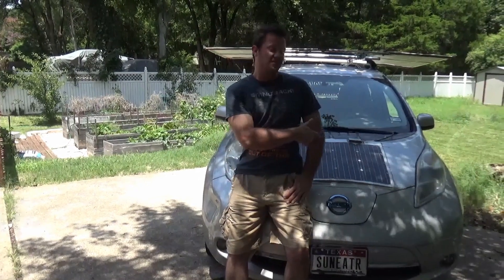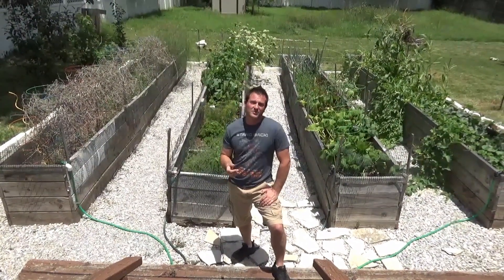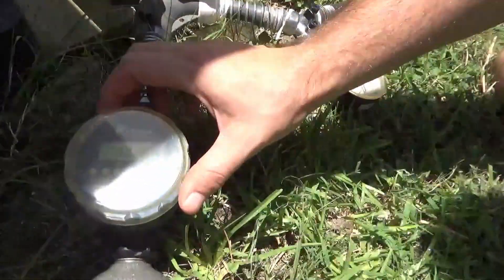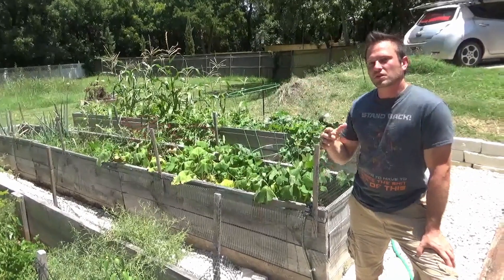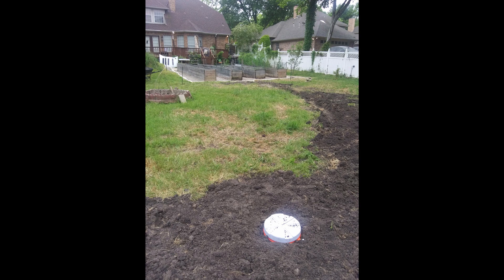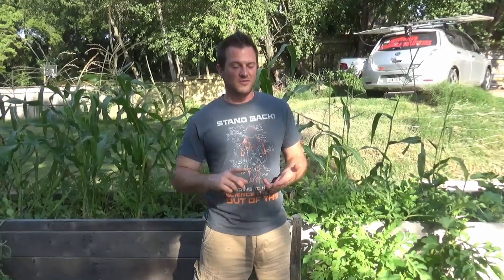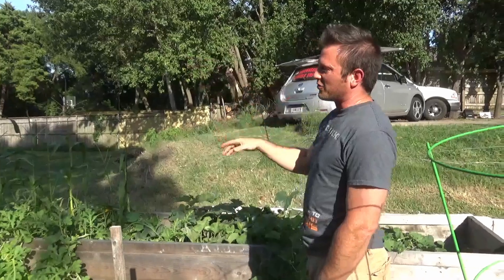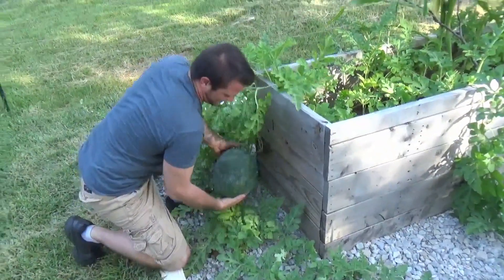Sustainable Home Food Production: Raised Garden Beds, Rain Catchment System, and Agrivoltaics.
This video is about how we were able to solve the problem of persistent standing water and swampy conditions on our half acre property.  The solution involves rain catchment, and an innovative twist to the usual french drain system.  Eliminating these swampy conditions allowed us to utilize this space for home food production.  I briefly discuss the emerging science of Agrivoltaics, and my future plans to incorporate it into a home food and power production system.

Click this link to purchase the same soaker hoses we use in our garden